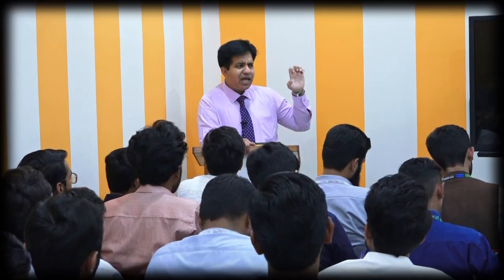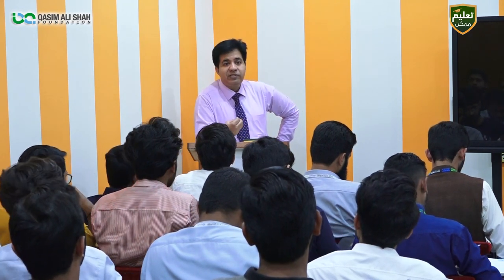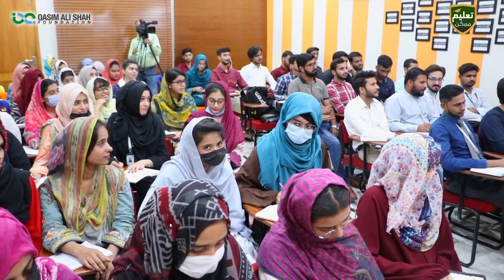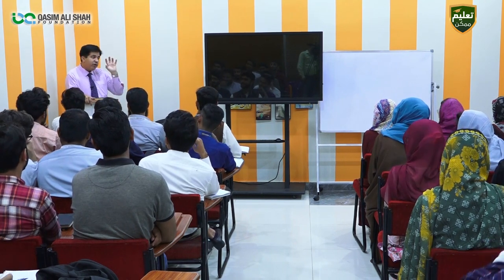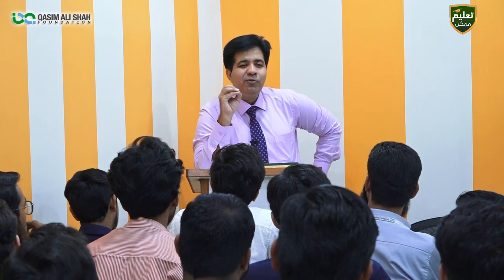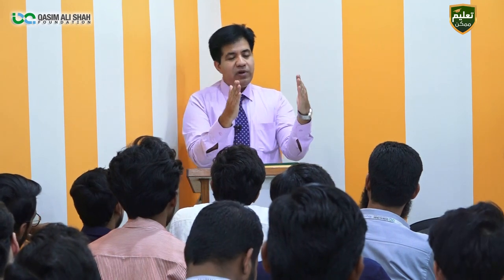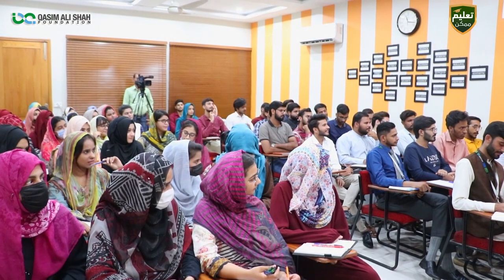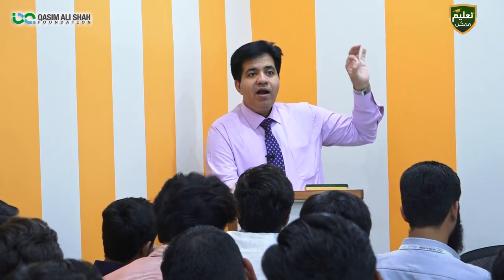Easy Way To Learn English - Vocabulary, Accent & Grammar | By Asad Yaqub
Asad Yaqub IELTS Trainer Talks About '' Vocabulary, Accent & Grammar ''